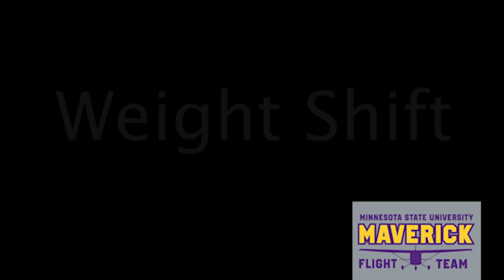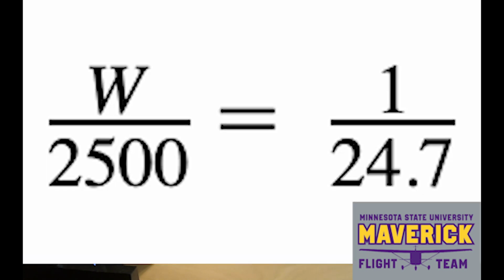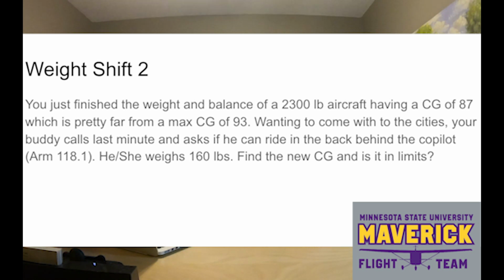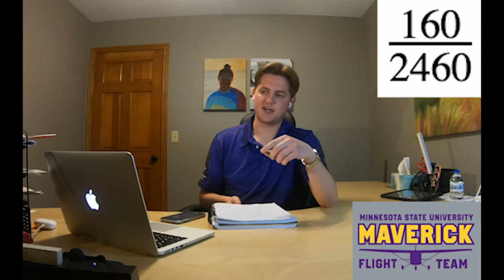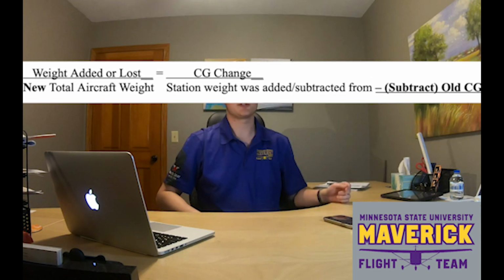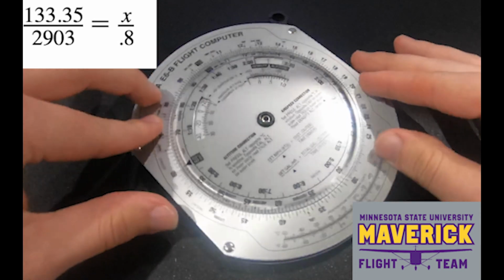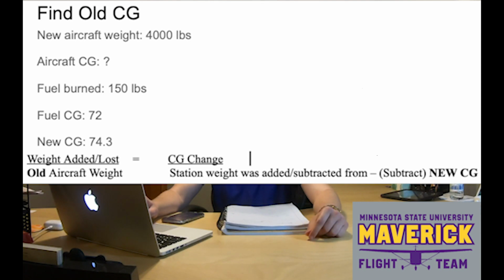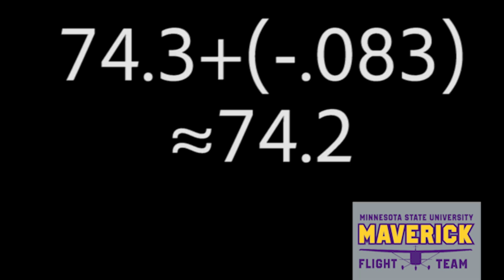Center of Gravity Shift Equations E6B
This is a tutorial for the CG formulas on an E6B.